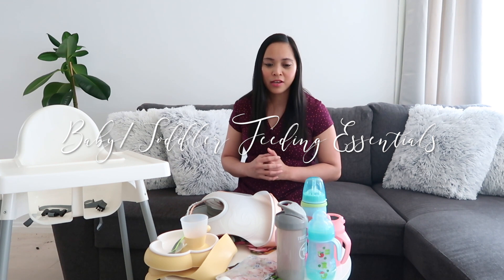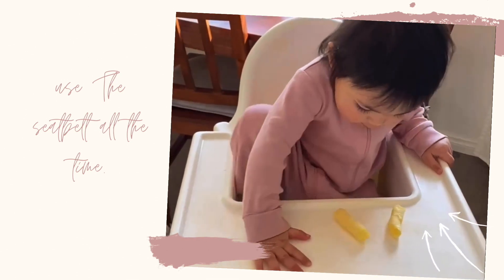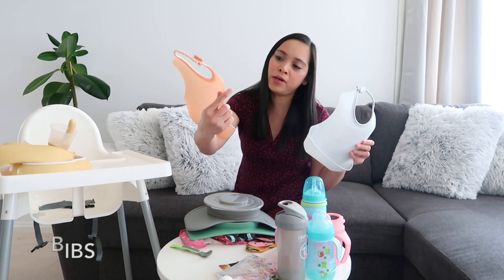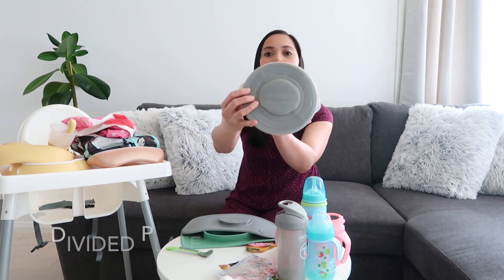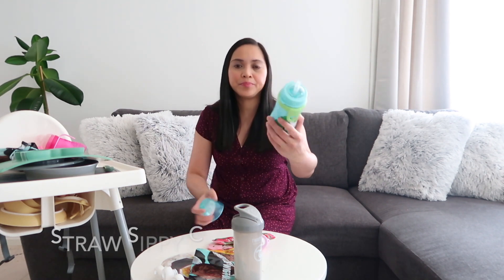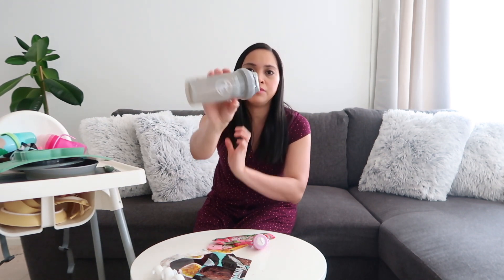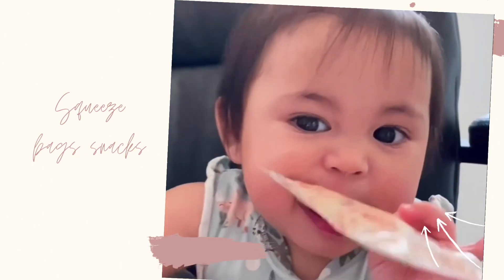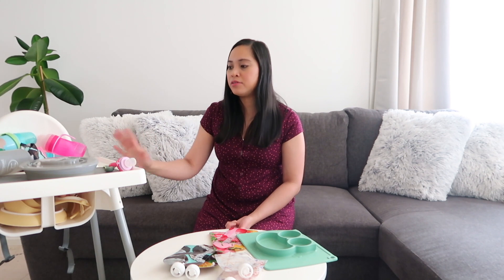Baby And Toddler Feeding Essentials | Baby Led-Weaning Products You Need | Meu & Mea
In today's video, I am sharing with you baby and toddler feeding essentials. These are some products that baby Rosie is using when she is eating. I hope this will help you and guide you in the process of baby-led weaning.

babyeatingessentials

VLOGGING GEAR:
Canon G7 X Mark II
Canon 80D
Canon EF 50mm f/1.4
Apple iMac
MacBook Pro

ABOUT US:
Hello, I'm Cindy, a mama to two beautiful girls. We share videos about our daily lives, our travels, family adventures, recipes, and anything about motherhood.